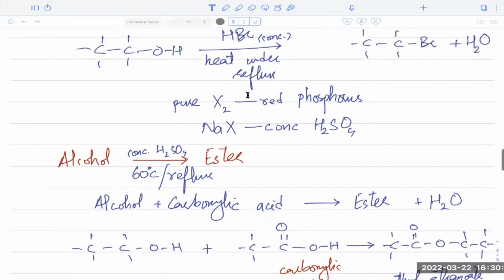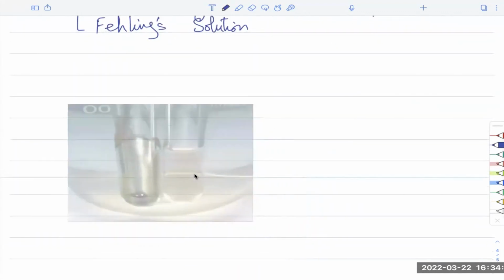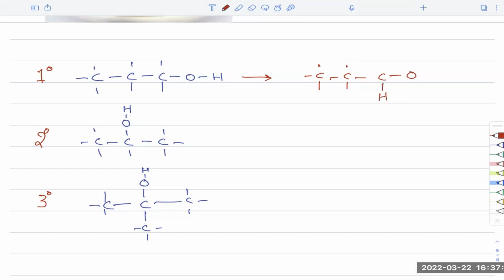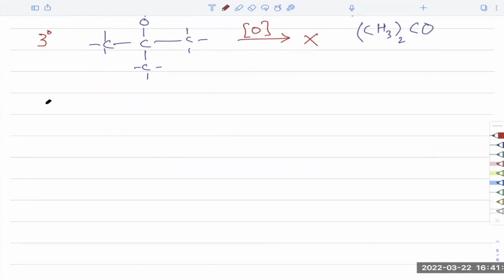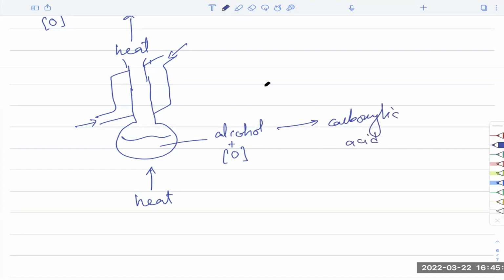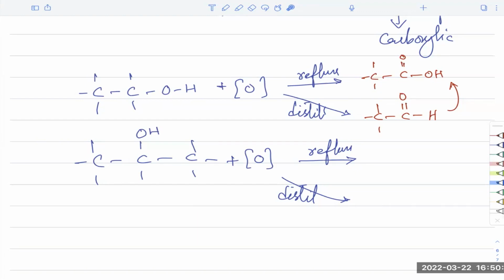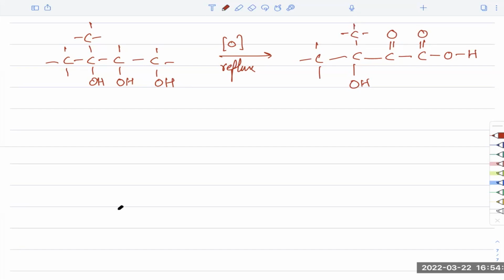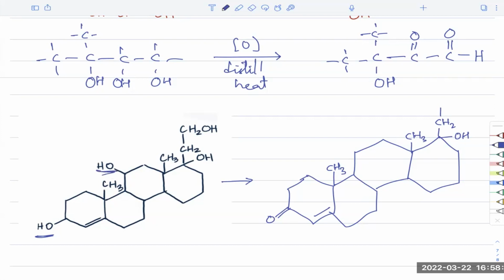Alcohols Oxidation | AS & A level | Chemistry | Ahmed Bokhari